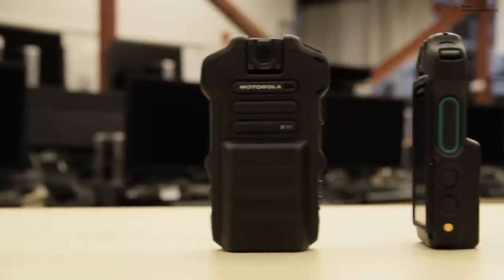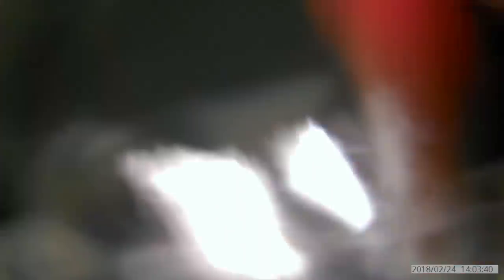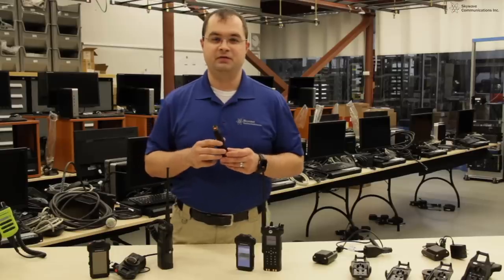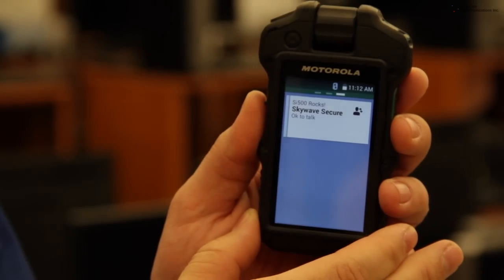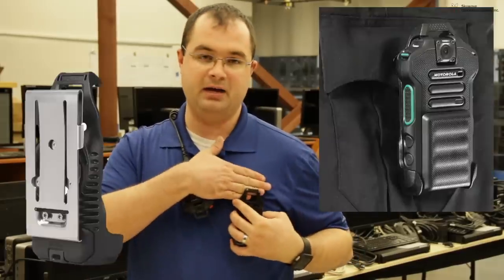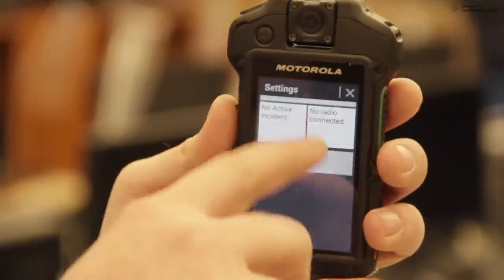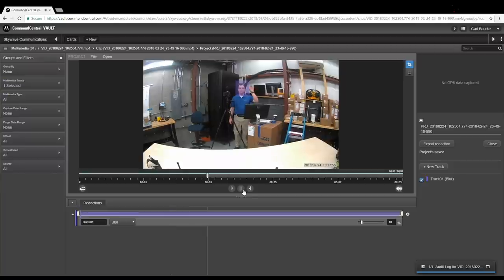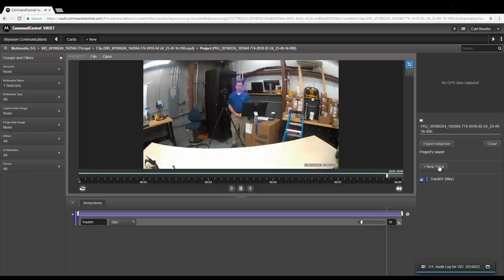Si500 Video Speaker Microphone (VSM) Sales Pitch - Skywave Communications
Skywave Communications, Inc is a Motorola Service Elite Specialist and Certified Service Center, headquartered in Rochester, New York. Our team is comprised of highly experienced professionals who design, install and maintain public safety communication networks and equipment. We offer exceptional quality emergency communications infrastructure and system support services.

Skywave strives to exceed our customer’s expectations by utilizing a proactive approach to problem solving while identifying processes that are more efficient with measurable goals. When you partner with Skywave Communications, Inc, you step into the highest quality standards that the communications and technology industry offers.

The Skywave team holds many industry certifications including, but not limited to, Electrical Engineering (EE), Project Management Professional (PMP), Certified Electronics Technician (CET) and Certified Service Manager (CSM).

Skywave Communications, Inc  team members possess extensive experience and knowledge with many manufacturers’ products.  Skywave is also identified as a subject matter expert (SME) with many of these products.  This includes, but is not limited to, Zetron paging solutions, RAD networking, Airbus DS Communications (Plant/CML) telephony systems, NICE recording solutions, Spectracom enterprise timing products, and Bird RF products.